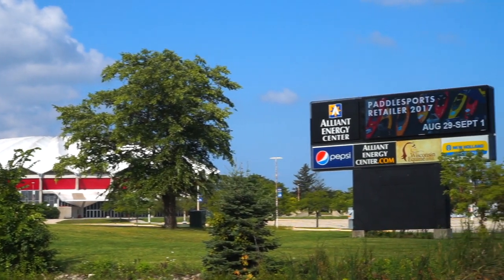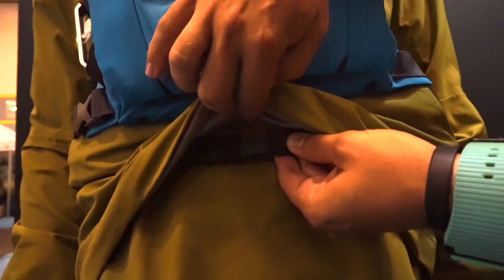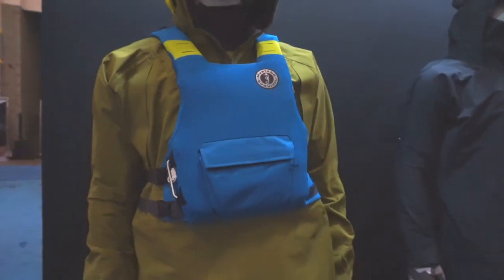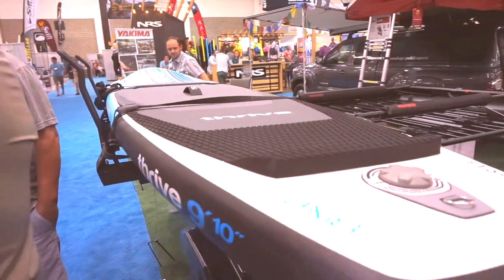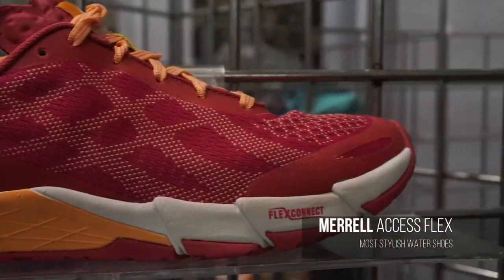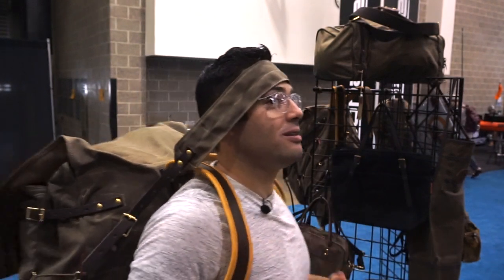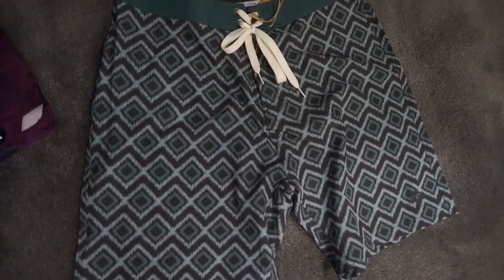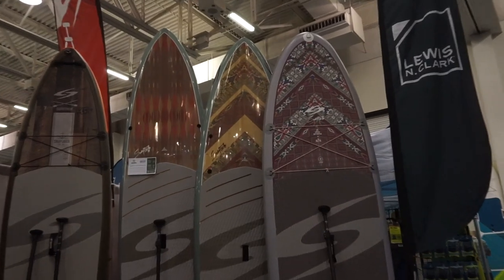Most Stylish Outdoor Gear for 2018 | PaddleTV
David Verde is checking out the most stylish outdoor gear for 2018 at the Paddlesport Retailer show in Madison, Wisconsin. Products include new watershoes, SUP boards, board shorts and more!